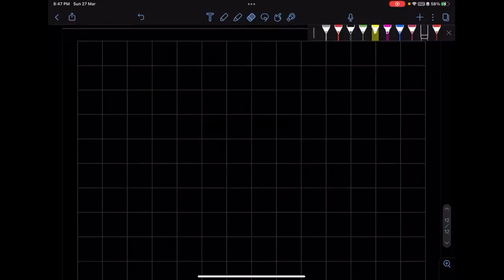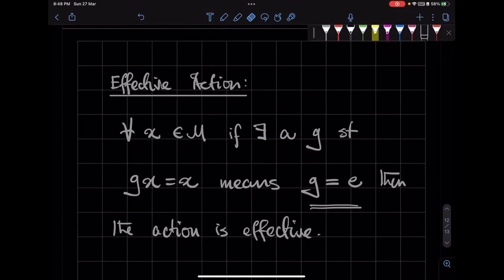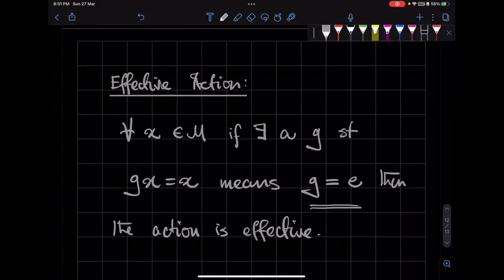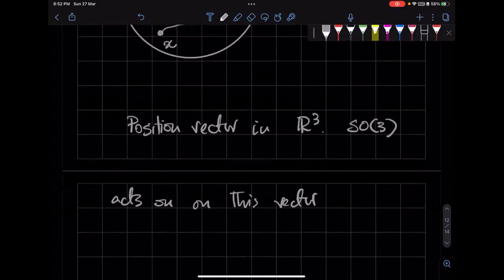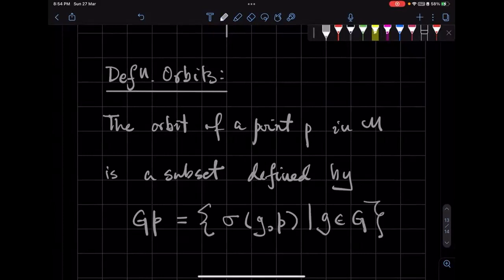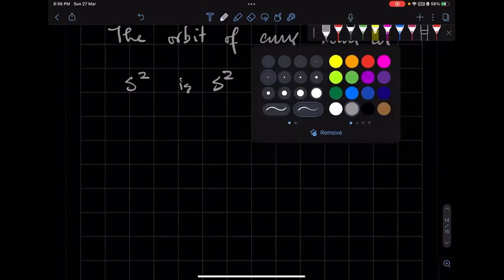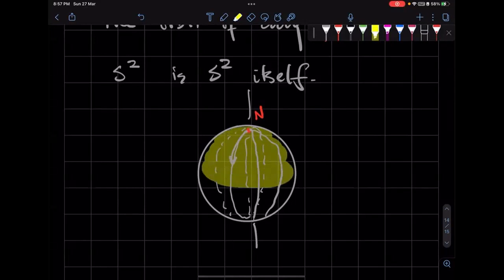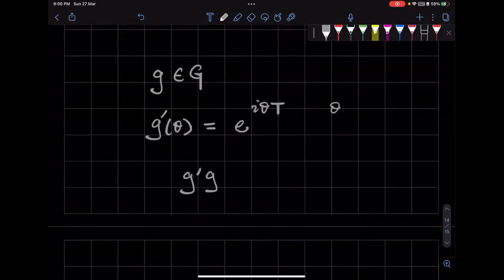Group Theory L17V4: Orbits